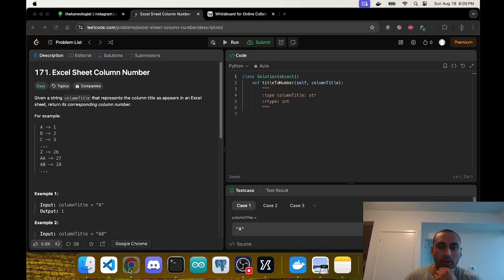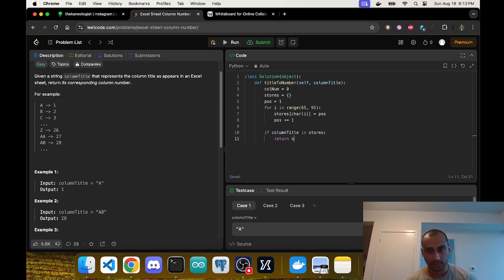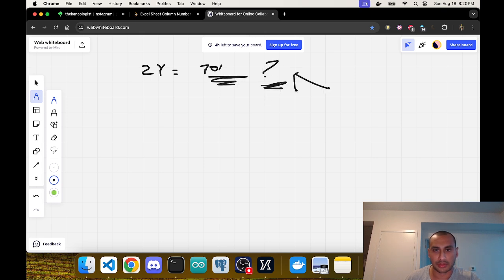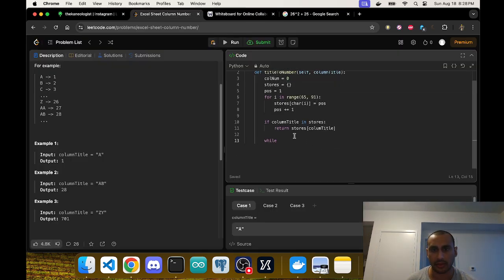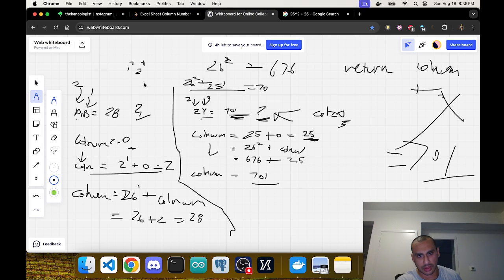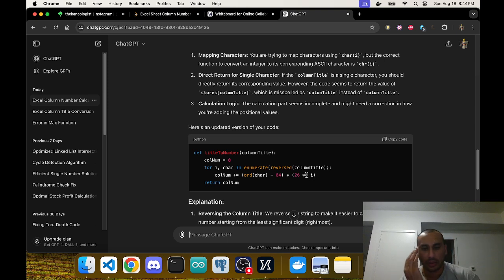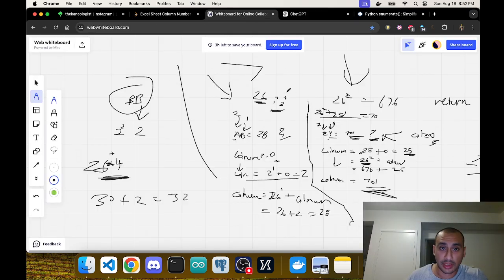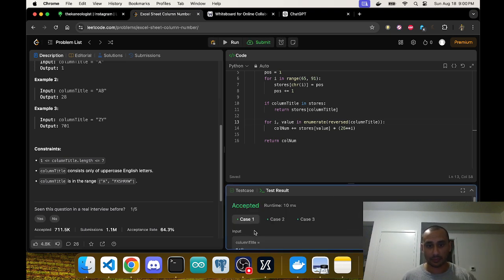Leetcode Easy - Excel Sheet Column Number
Use the Column Title String to find the corresponding Column Number in Excel